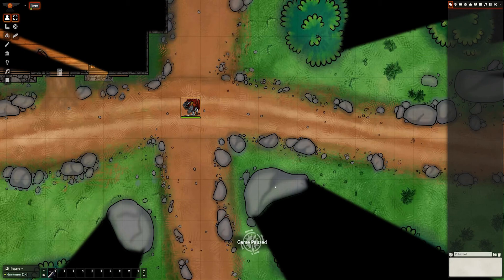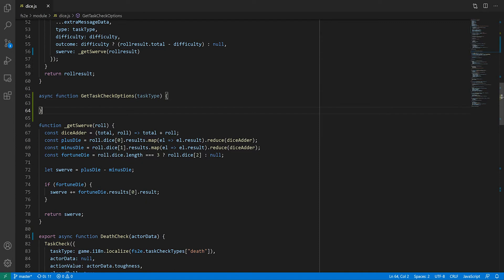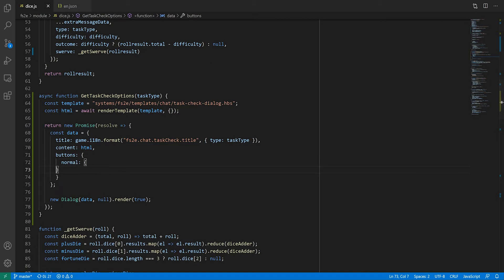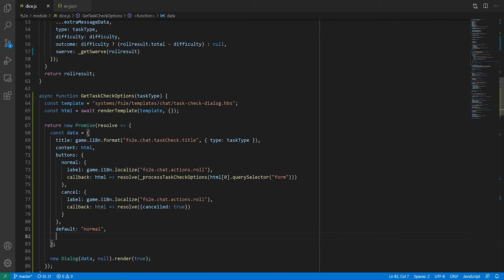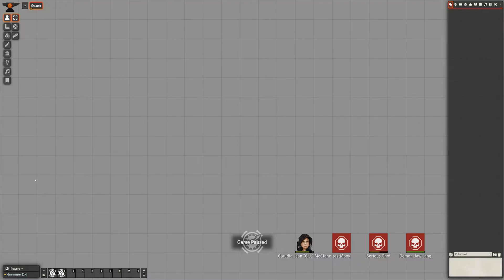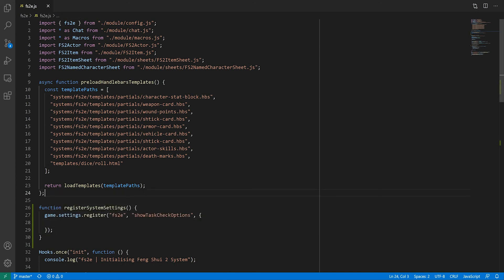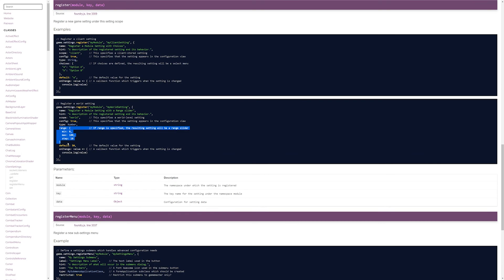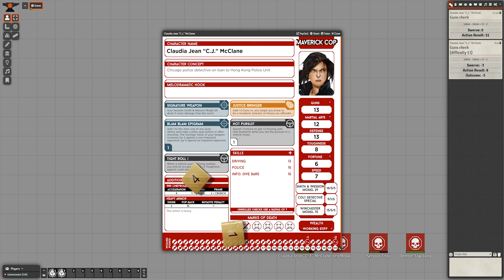Foundry System Dev - Part 8 : Dialog boxes and system settings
00:00 Intro
00:21 Dialog box template
01:03 Generating the dialog box
03:50 Processing form data
04:11 Updating TaskCheck()
04:44 Trying it out
04:58 Making the dialog box optional
05:25 Registering System Settings
07:38 Retrieving and using settings
08:09 Outro